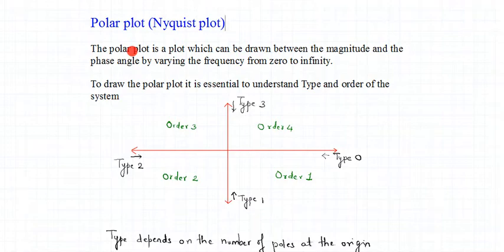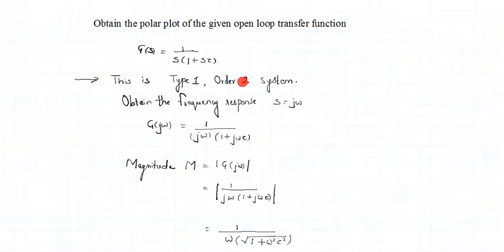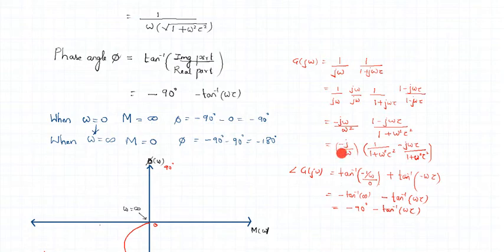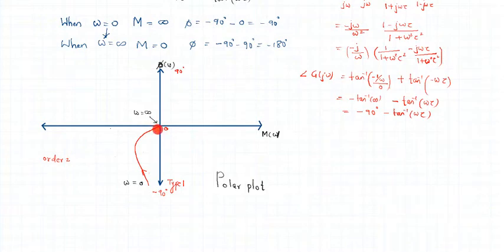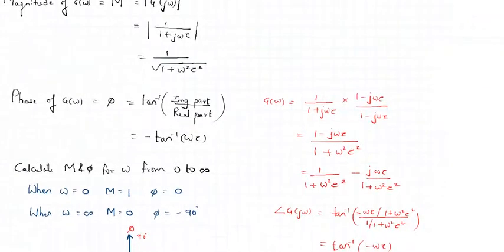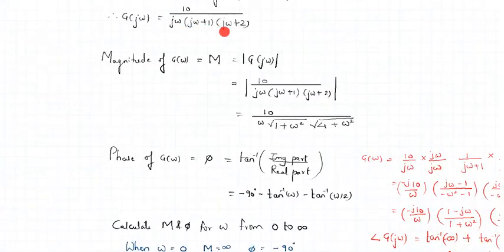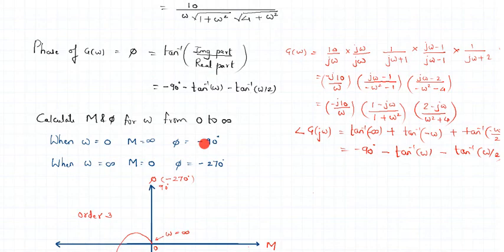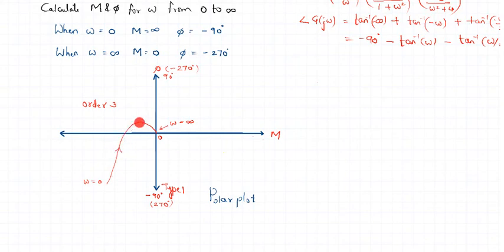Polar plot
This video explains polar plot with examples